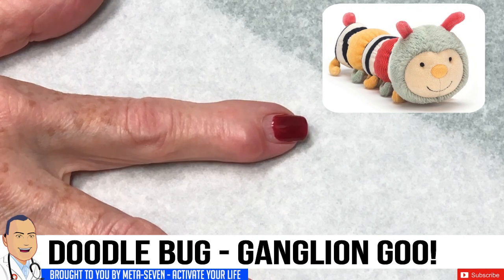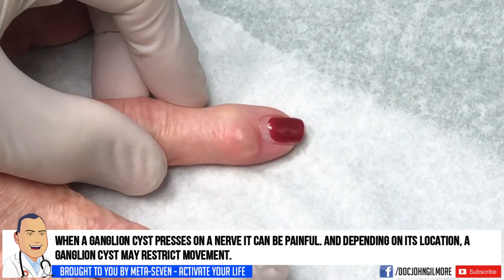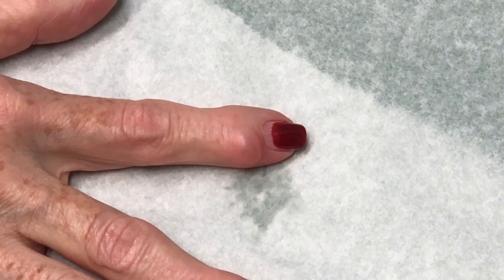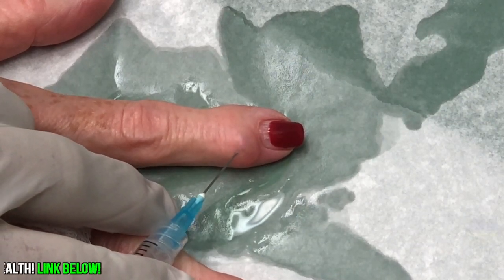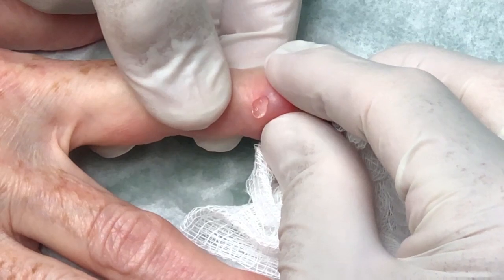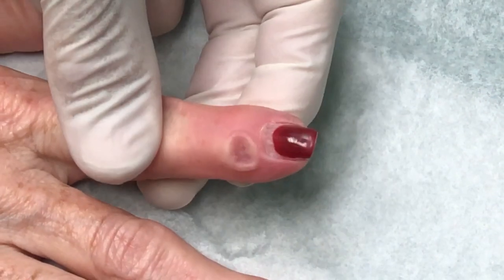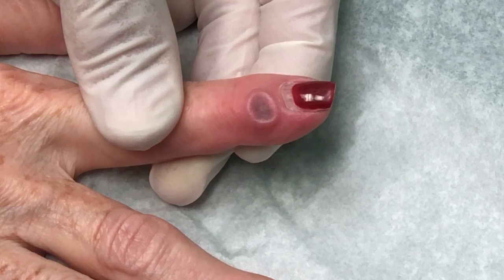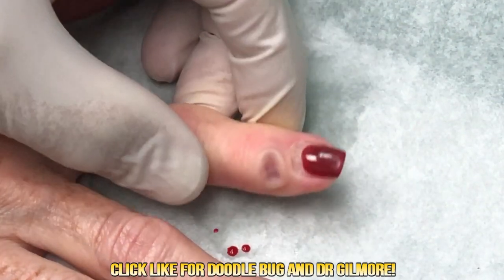Big Hand Cyst? Dilated Pores of Winer, Blackhead Pops and Cysts